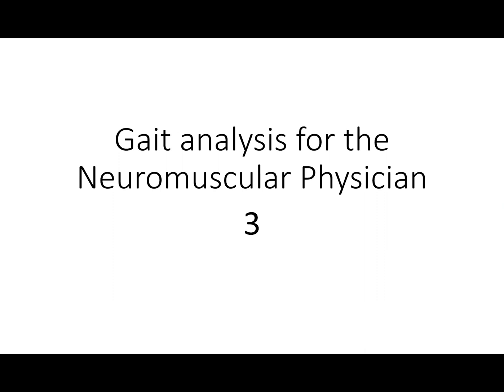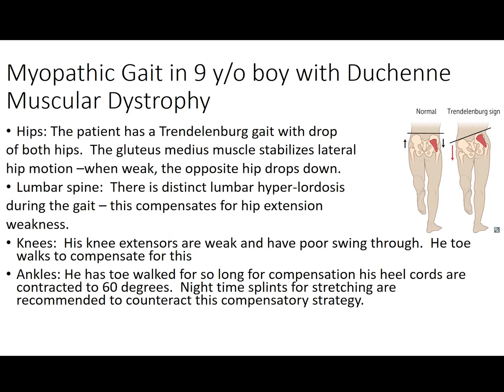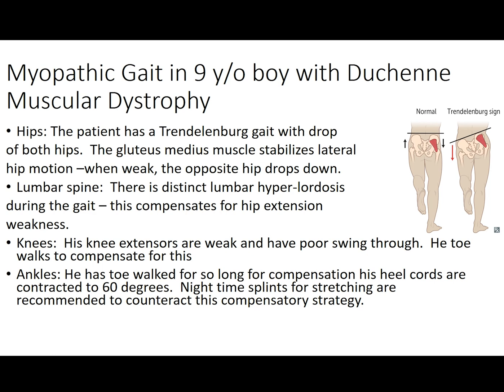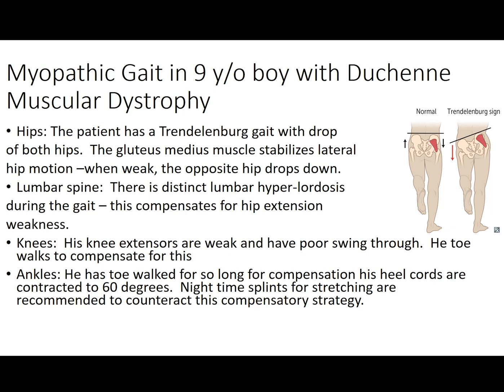Teachable Moment: Gait Analysis Basics for NM Physician - Part 3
Part 3 of a 3-part series on gait analysis for the NM physician with Amanda Witt, MD.